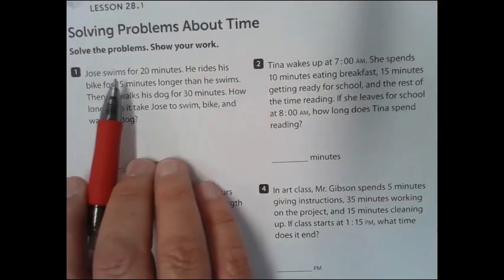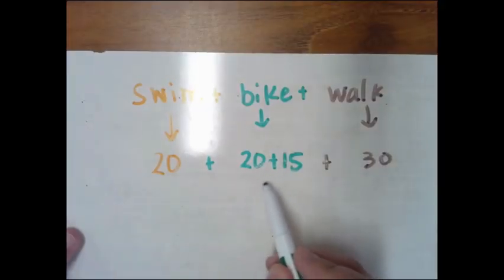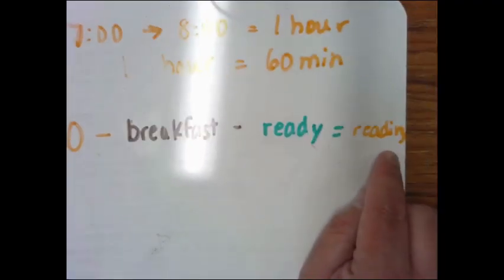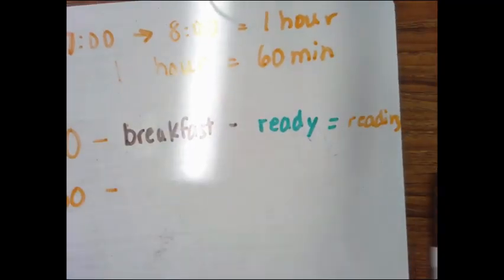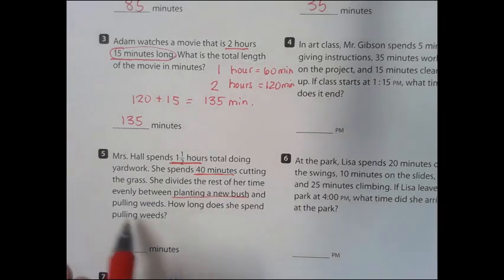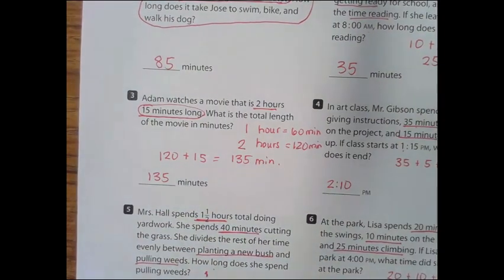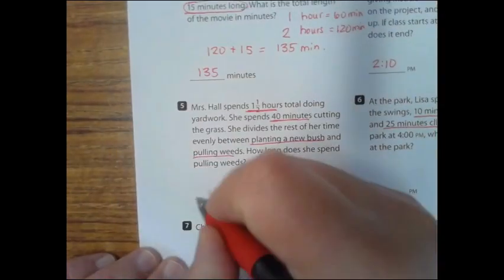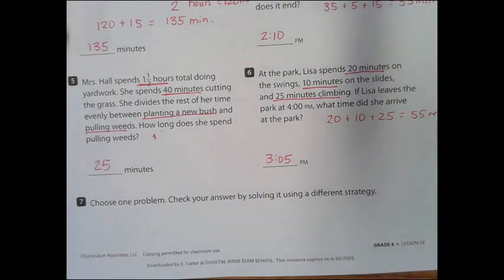Fluency and Skills Practice Lesson 28.1 Solving Problems about Time